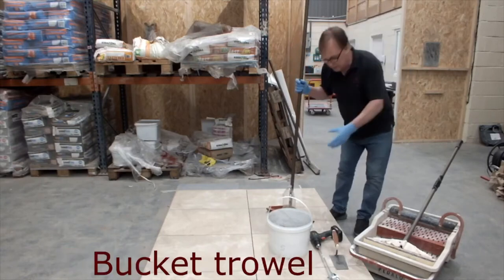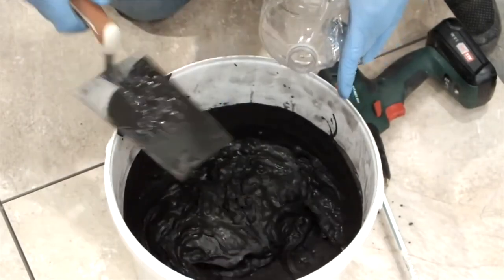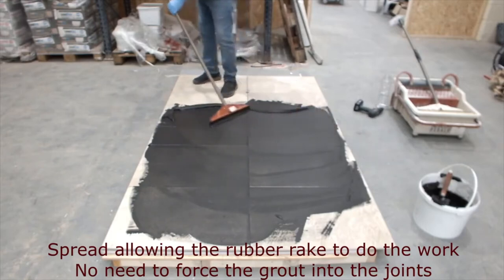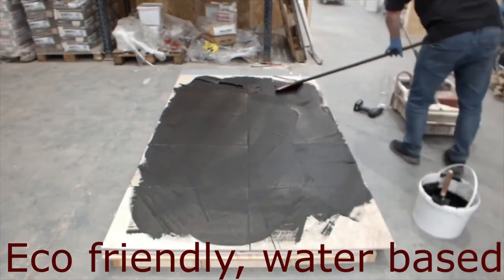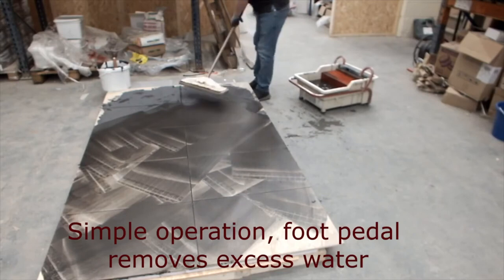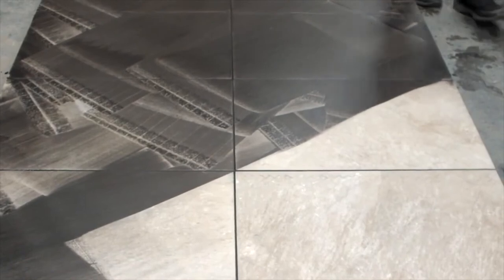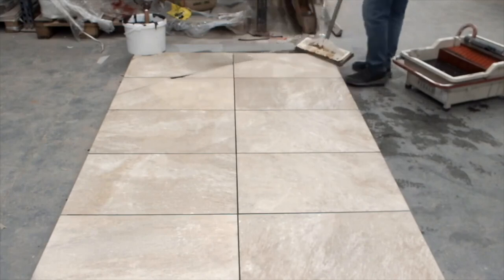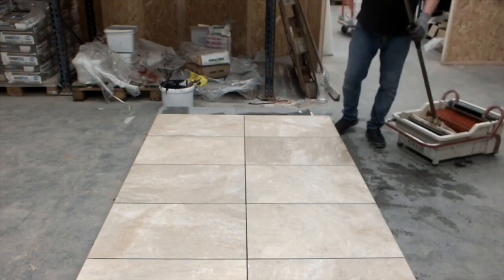How to mix & apply Fuga-Pave Flex CH Grout, flexible, non-permeable, external paving & patio grout.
Mixing and applying Fuga-Pave Flex CH Grout is a straightforward process that ensures durable and aesthetically pleasing joints for your paving projects. Here's a step-by-step guide:

Materials Needed
* Fuga-Pave Flex CH Grout (available in 5kg or 20kg packages)
* Clean water
* Clean mixing bucket
* A paddle mixer
* Neoprene squeegee
* Pedalo washboy or similar cleaning tool
* Protective gloves

Mixing Instructions
1. Prepare Water: Pour approximately 3.37 litres (¾ of the total required amount) of clean water into the mixing bucket for a 20kg bag of grout.
2. Add Grout Powder: Gradually introduce the Fuga-Pave Flex CH Grout into the water while continuously mixing from the bottom up using the paddle mixer.
3. Adjust Consistency: Slowly add the remaining 1.13 litres of water until achieving a smooth, lump-free mixture. The final consistency should be creamy and workable.
4. Mixing Time: Continue mixing for approximately 3–5 minutes to ensure all components are thoroughly combined.
5. Only mix an amount of grout that can be applied within 60 minutes

Application Process
1. Surface Preparation: Ensure the paving surface and joints are clean, free from debris, and slightly dampened to prevent premature drying of the grout.
2. Applying Grout: Using a neoprene squeegee or rubber float, spread the mixed grout diagonally across the joints, ensuring they are completely filled.
3. Remove Excess Grout: After filling the joints, remove surplus grout from the surface by moving the squeegee or float at a 45-degree angle to the joints.
4. Initial Cleaning: Allow the grout to set for approximately 15–30 minutes, then use a damp sponge or the Pedalo washboy to clean the tile surfaces, taking care not to disturb the grout lines.
5. Final Cleaning: Once the grout has sufficiently hardened, perform a final cleaning to remove any remaining haze or residue from the surface.
6. Note: For large areas, utilizing an electric sponge machine can expedite the cleaning process and enhance the final appearance.

Curing
1. Protect the grouted area from foot traffic, water exposure, and extreme temperatures for at least 24 hours to allow proper curing.
2. By following these steps, you can achieve a professional and durable finish with Fuga-Pave Flex CH Grout.